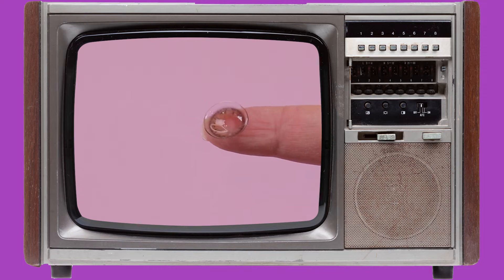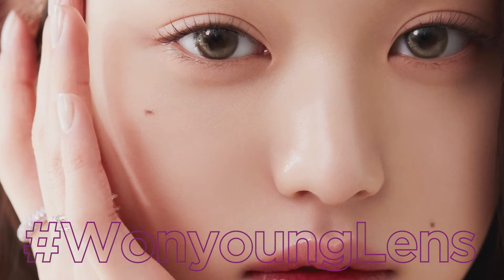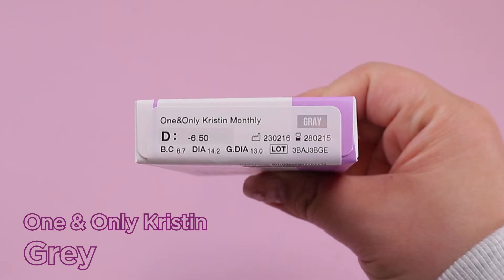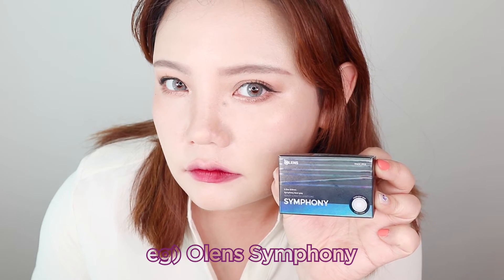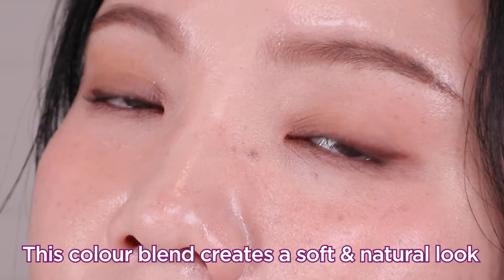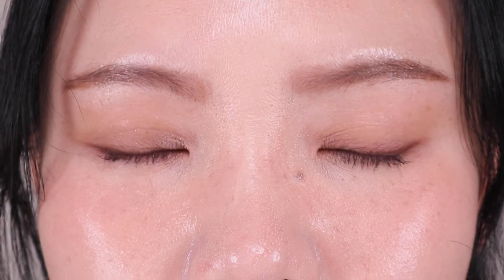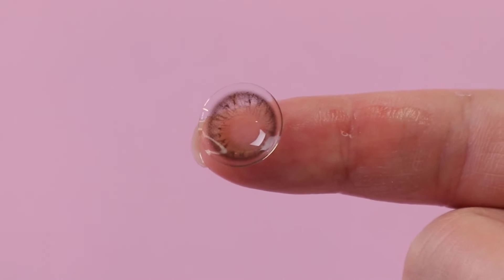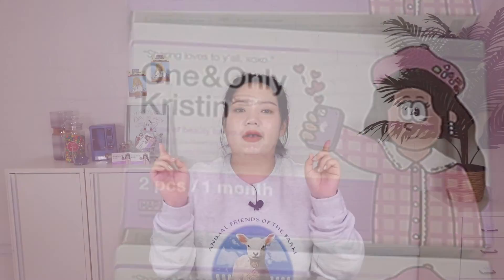EOTD One&Only Kristin Contact Lens Review 👀💜 Hapa Kristin ᴺᴱᵂ | HIKOCO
About time we present a new contact lens brand! Hapa Kristin joins us, starting with the One & Only Kristins. Inspired by the sparkling eyes of IVE Wonyoung, it’s no wonder these are their signature! See why these lenses are worthy to be made your ‘one & only’ dailies!

🐰 Product List
Hapa Kristin One & Only Brown

LIKE if you want more EOTD videos from HIKOCO